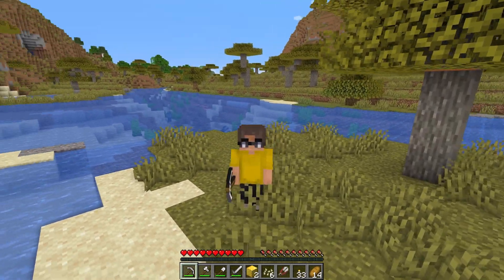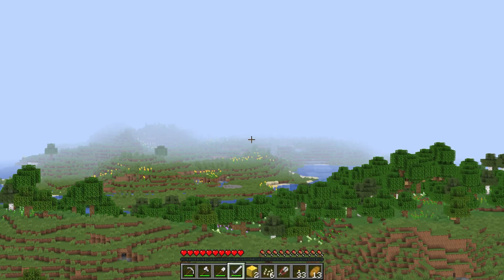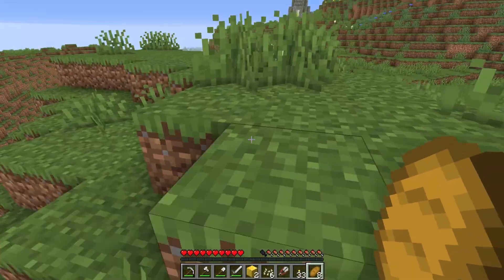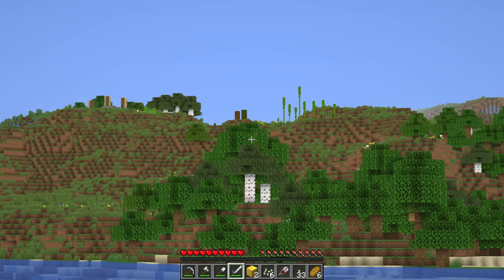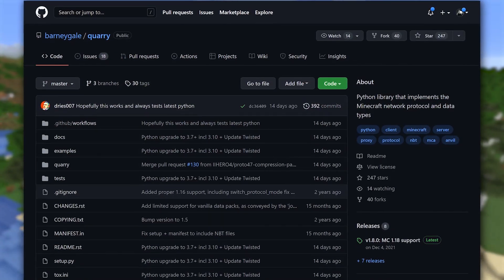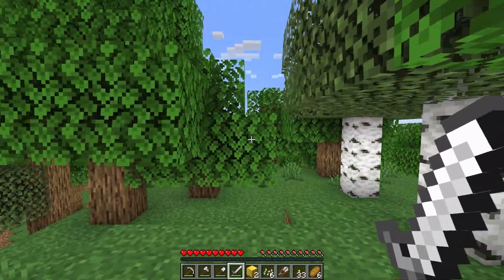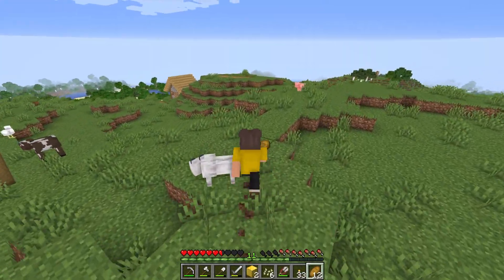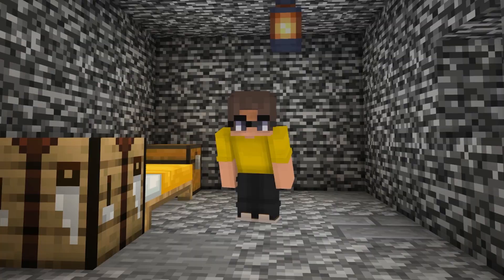Minecraft, But It's Reverse Engineered...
In this episode we learn how Minecraft servers are implemented by looking at PaperMC and tracing the dependencies. Turns out the custom Minecraft servers rely on decompiling the server source code! It's insane what this Minecraft community has created.

Episode 02:
00:00 - Let's Play: Map Exploration
02:47 - How Does Minecraft Help With Hacking?
06:06 - Introduction to Minecraft Servers
09:13 - Minecraft Reverse Engineering
17:03 - Let's Play: The Return to Base

-=[ ❤️ Support ]=-

-=[ 🐕 Social ]=-